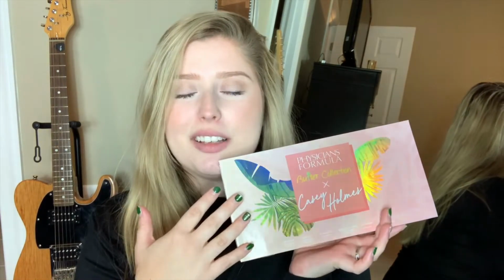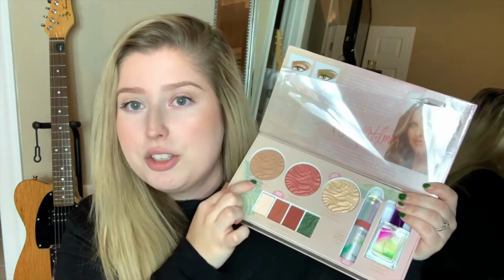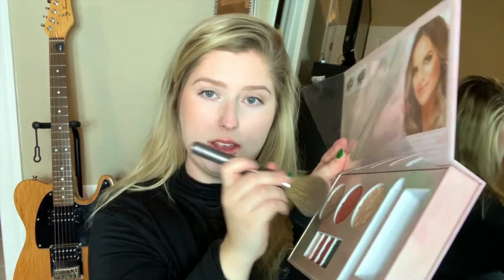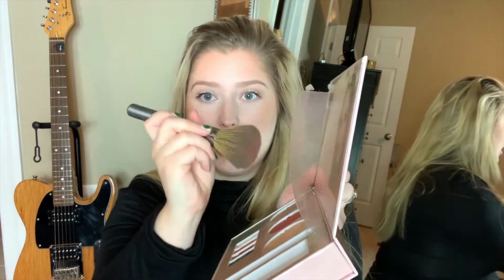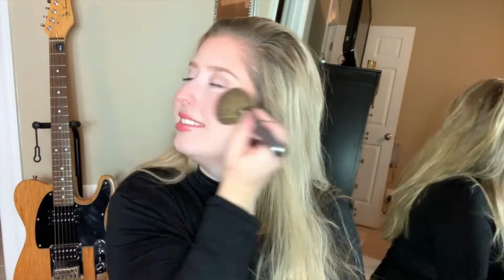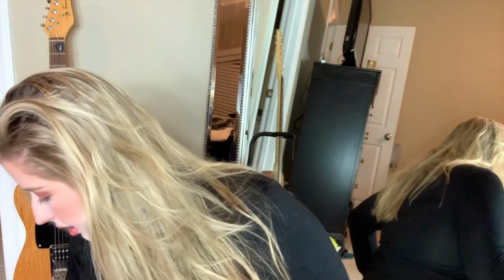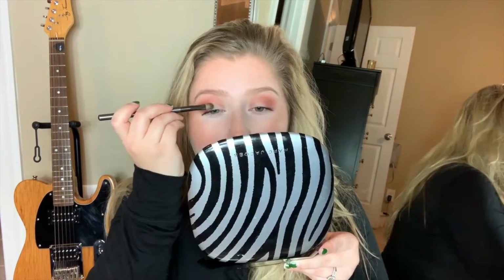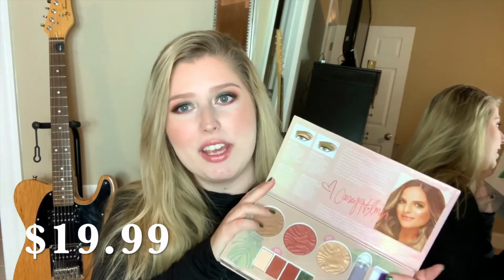IS IT WORTH IT??? THE NEW CASEY HOLMES X PHYSICIANS FORMULA COLLECTION | STEPHANY RENE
HONEST REVIEW/DEMO OF THE NEW CASEY HOLMES X PHYSICIANS FORMULA COLLECTION | STEPHANY RENE

Hey ya'll!

Happy Tuesday everyone! I hope you guys are all having a great week so far. I was super excited to finally sit down and film again for you guys. I am so sorry it has taken this long to come back with a video, but life has been crazy since the holidays.

This video was a highly anticipated one for me, as well as you guys according to my Instagram poll! If you don't follow me on insta I will leave my handle down below because that is the best place to get in touch with me and tell me what you guys want to see!

As soon as the Casey Holmes x Physicians Formula Collection went live I grabbed it because I just had to have it! This collection was so fun to review and will more than likely be my new favorite product to grab! I hope ya'll enjoy this video and let me know down below if this is something you would like to see more of. :)

xo

Stephany